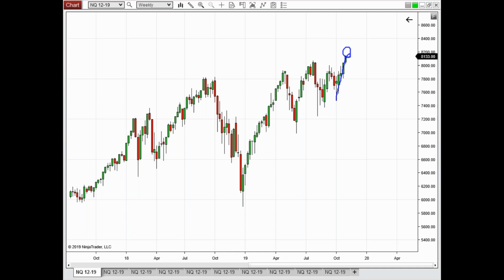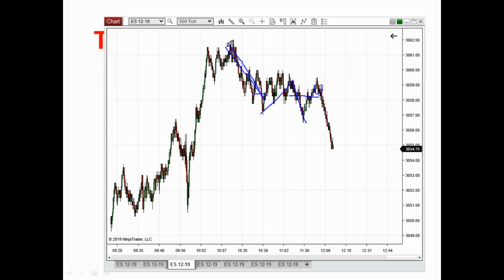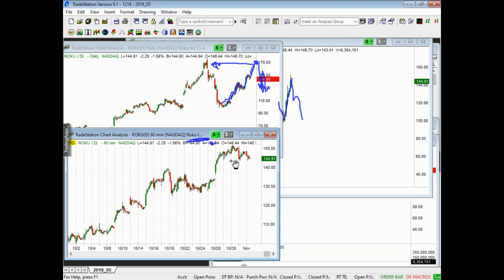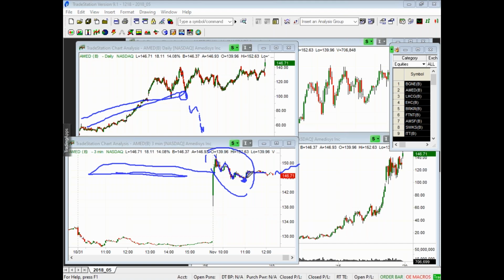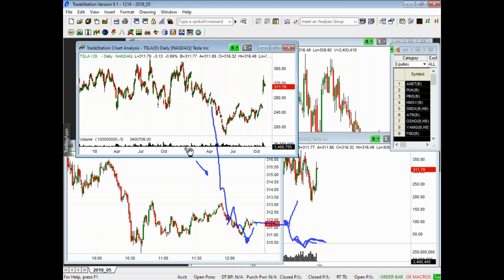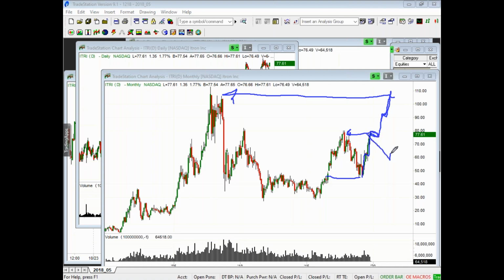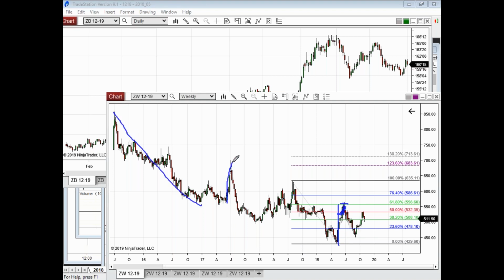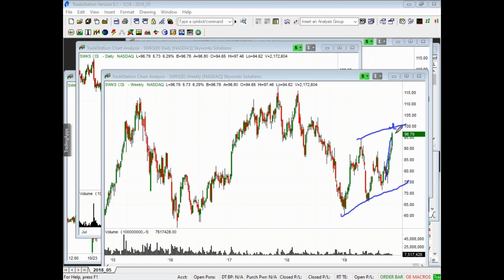Friday's Forward Focus - November 1, 2019